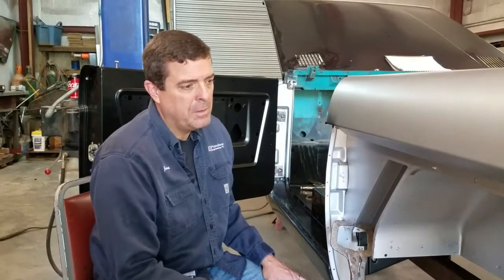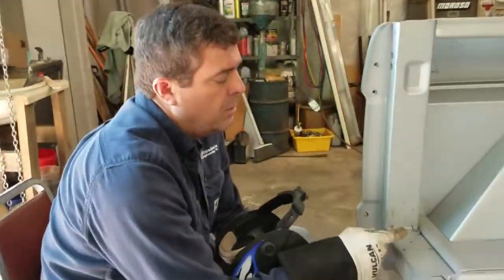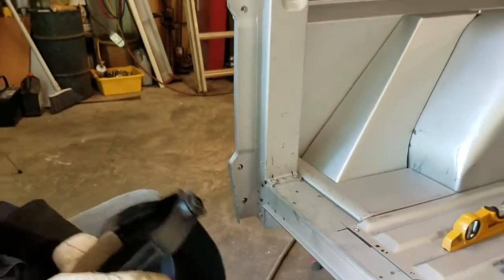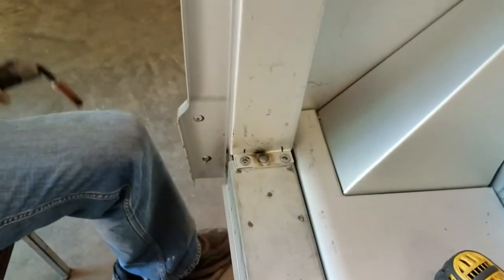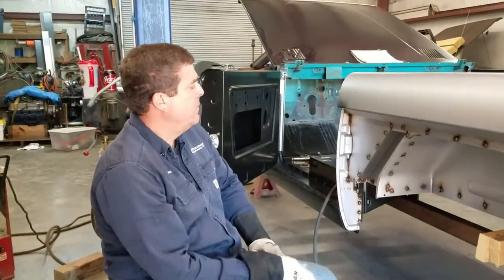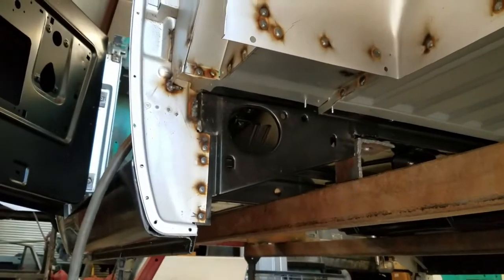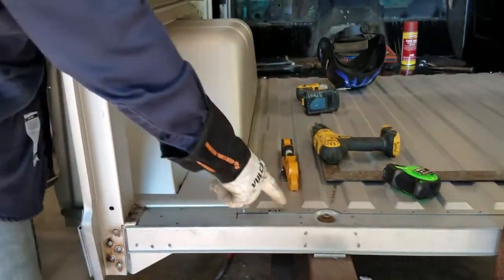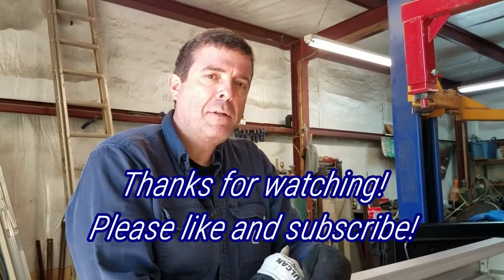Welding Up The Rear Tub Part 1 of 2 - 1966 Ford Bronco Restoration Project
Classic Bronco
Early Bronco
1st Generation Bronco

In this video I show welding up the rear tub and bed steel.  Aftermarket parts are modified to make fit correctly.
One of my Granddaddy's sayings was "You can't make a silk purse from a sow's ear" and it applies to these poor fitting aftermarket, reproduction parts.
Installed parts on this Bronco to date:
Floor pan assembly
Kick panels
A pillars
Rocker panels
driver fender apron
doors
hood
radiator support
Quarter panels upper and lower
Our video schedule for the next 2 weeks will show:
New front fender installation